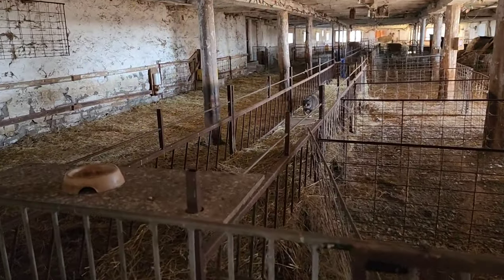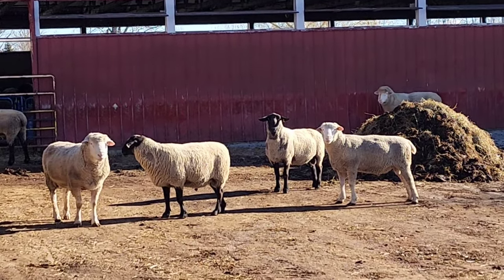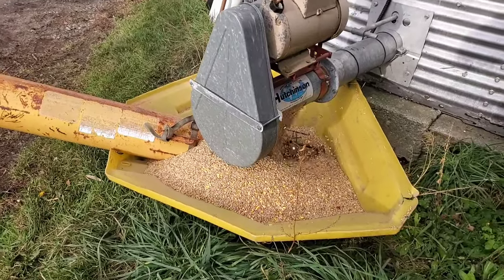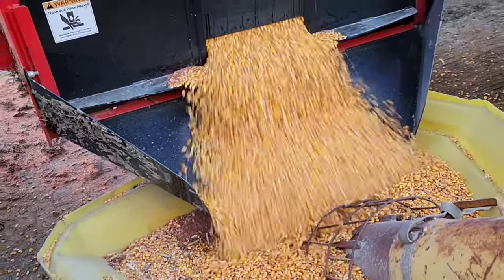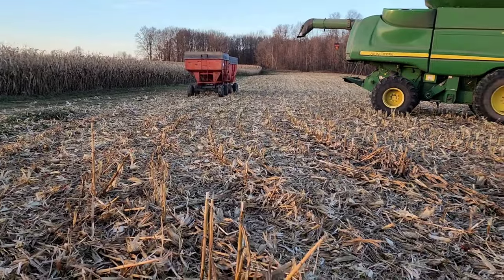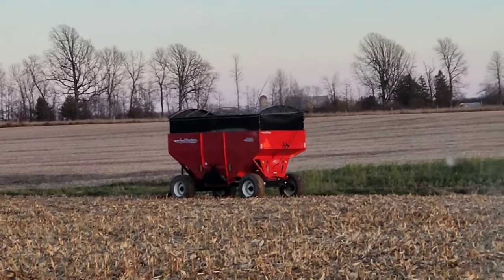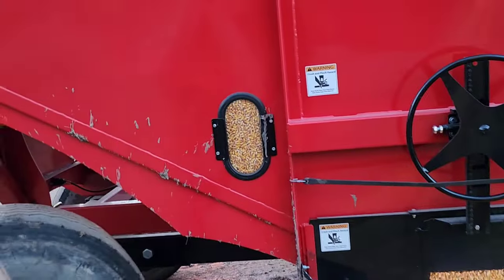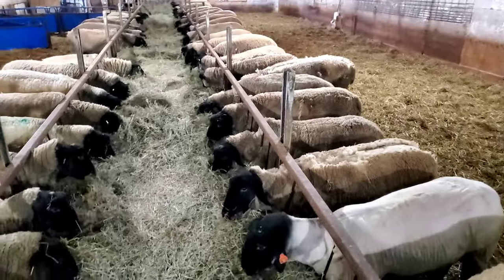Sheep Farming Vlog: It Is Corn Harvesting Time!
Today at Ewetopia Farms on our daily vlog, it is actually corn harvesting time! It seems like just yesterday that we were measuring this crop's growth. Before the combine arrives, we quickly get some manure scraped up in the ram paddock, plus we get some odd chores done around the yard in preparation for both Christmas and winter.

We hope you enjoy this video. If you would like to follow along with us and experience life on a real working sheep farm on a daily basis, please subscribe and press the notification button so that you don't miss a single episode! This costs you nothing but helps our channel immensely. Thank you for taking the time to watch! We love to hear from you so be sure to leave a comment as well. Your continued support is greatly appreciated!

3606 6th Concession Road
Kingston, Ontario
Canada
K0H 1Y0